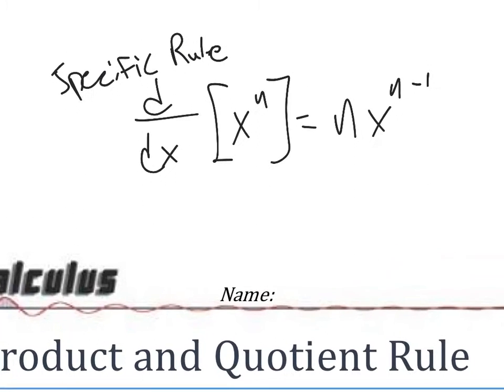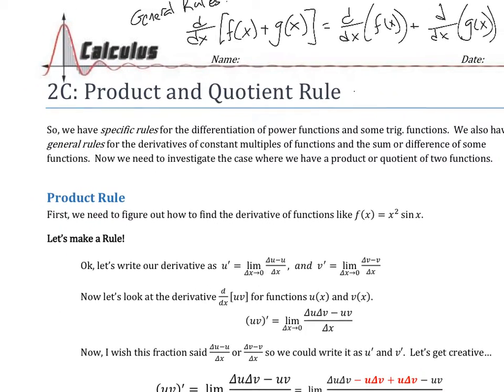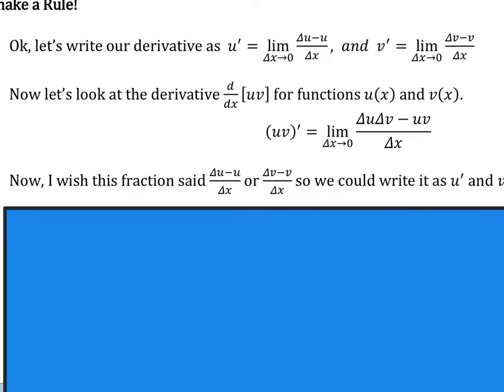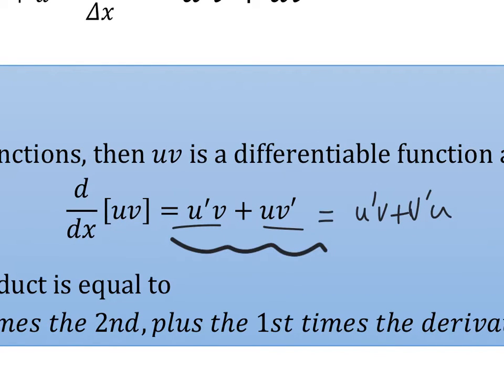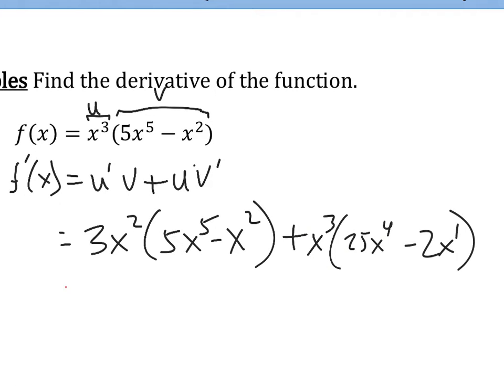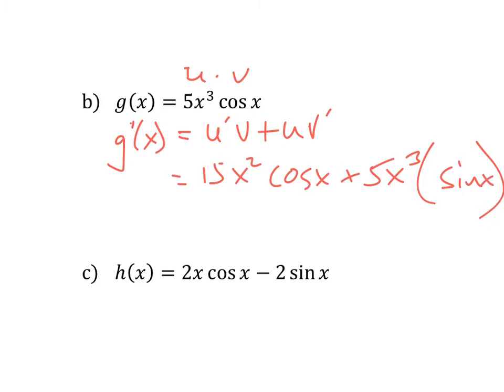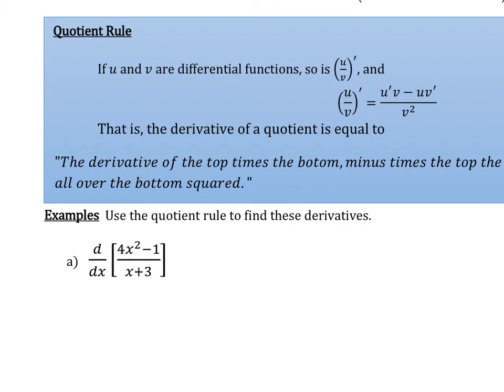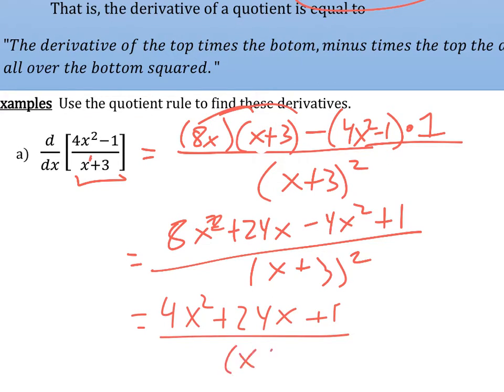2C Notes - page 4 video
Examples of Quotient rules on AP test and an introduction to higher Derivatives.